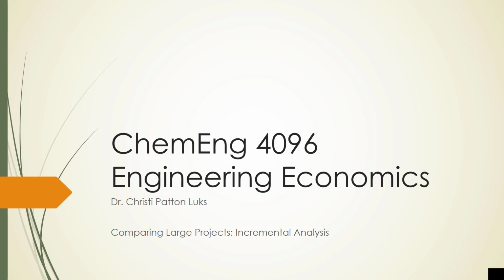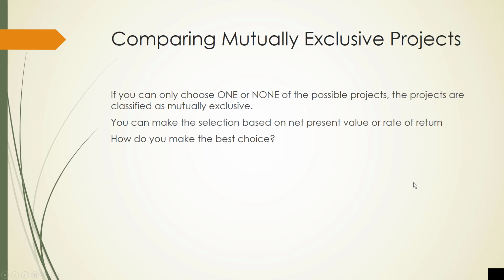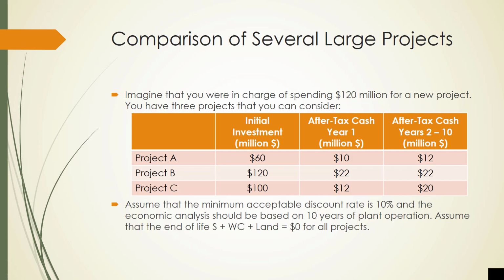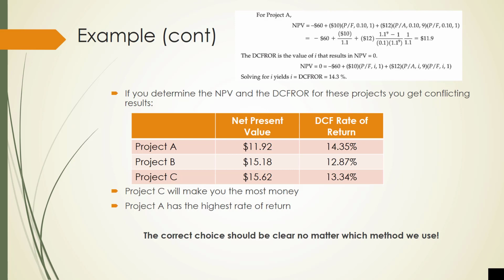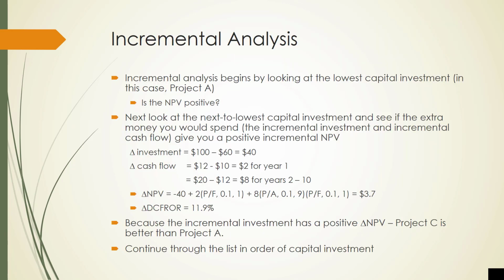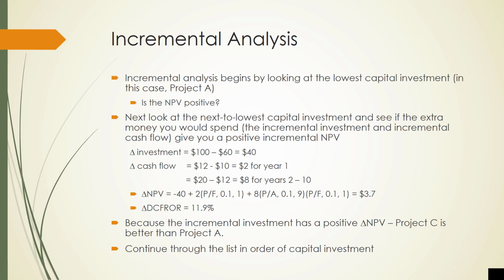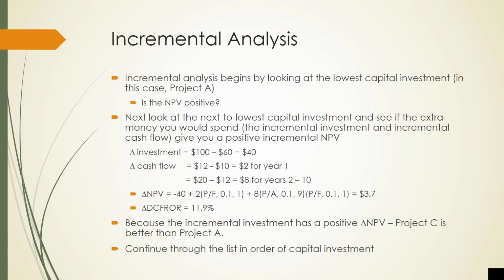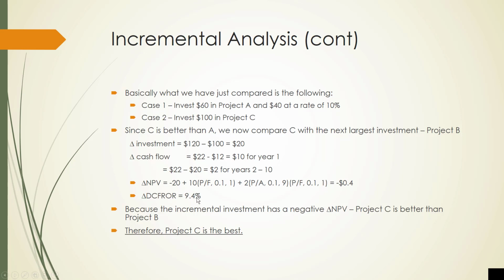10D Comparing Large Projects with Incremental Analysis